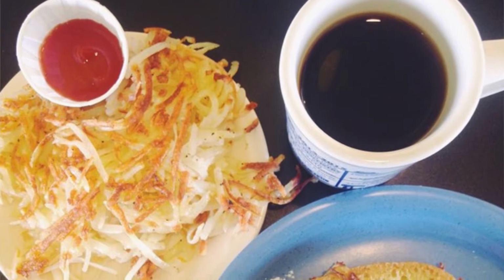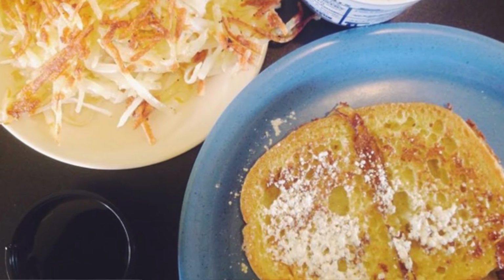How to SLAY at Instagram: My Tips & Tricks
Instagram is one of the most important social networks out there for sharing your message. Learn my tips and tricks for taking double-tap worthy Instagram photos which are easier to implement than you think! You'll be slaying at Instagram in no time! Open up for more deets.

@latmichjam (daily life) & @ajourneyeastblog (beauty and fashion)

APPS MENTIONED:
VSCOcam
Afterlight